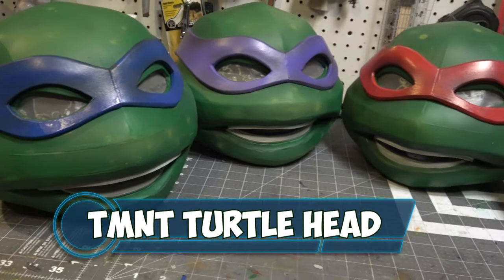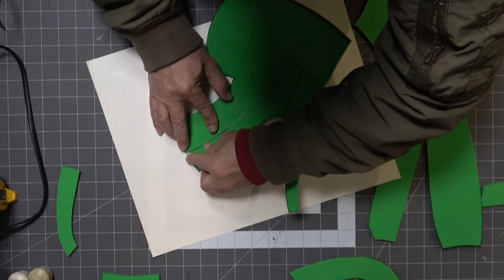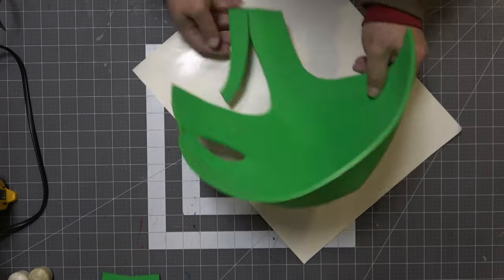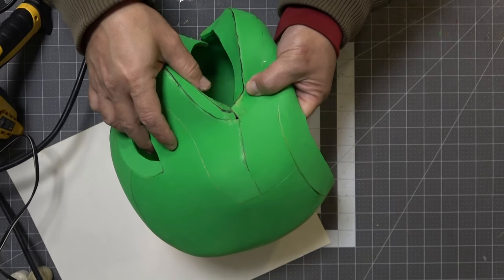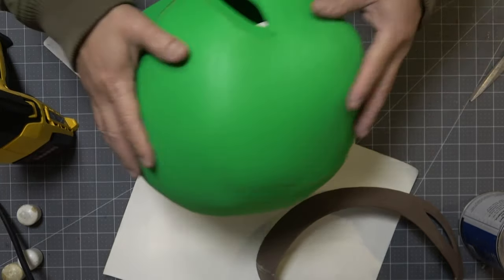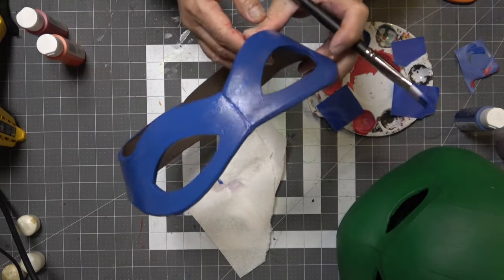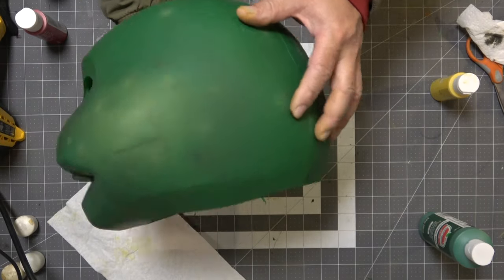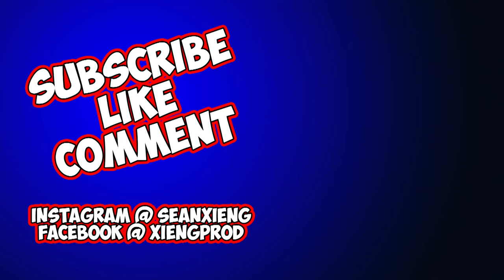TMNT Cosplay Part 1 Turtle Head foam build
How to DIY TMNT cosplay. In this video I'll be making the turtle head using craft foam.
Cosplay is more fun when you're doing group cosplay and Ninja turtles is perfect for a squad of hommies.
I'm getting a HEAD start on Comic Con.

turtle patterns

Amazon shop